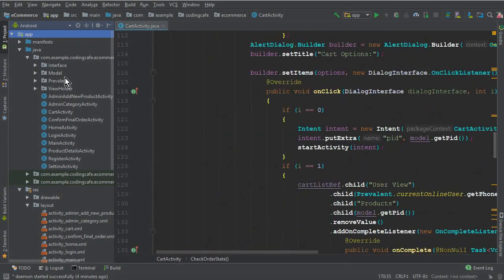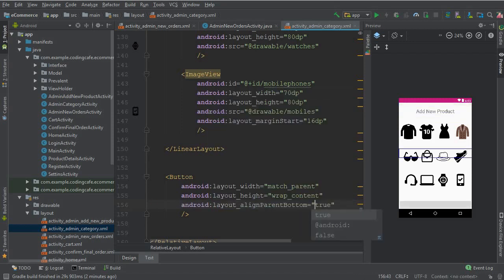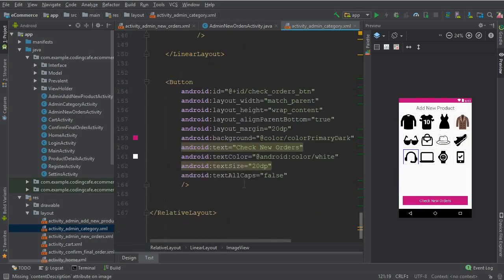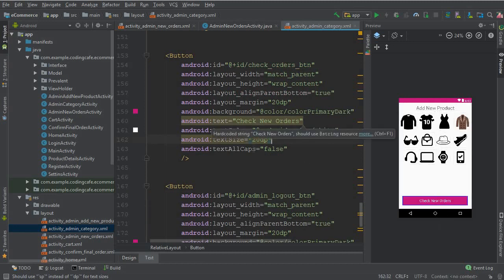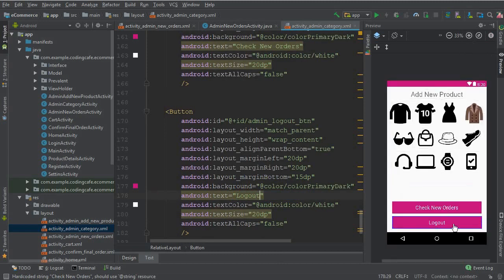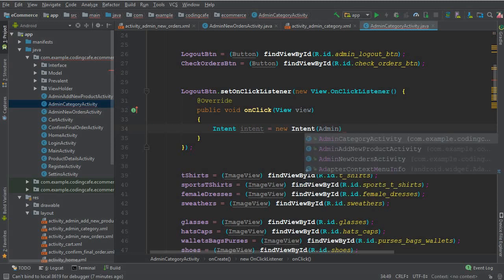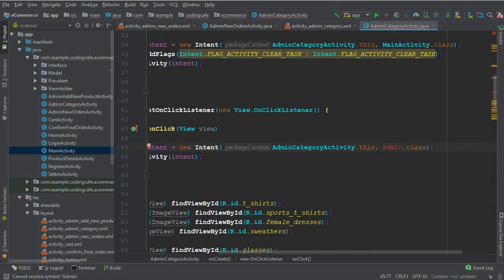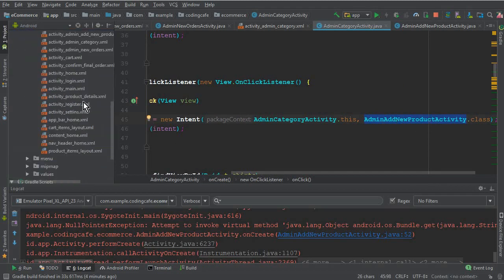Android Studio eCommerce app - Make Android App like Amazon - Firebase Tutorial 29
In this android ecommerce app development Tutorial#29 we will start work on the admin section in our android shopping app tutorial like amazon.

shop app
shop application
ecommerce app